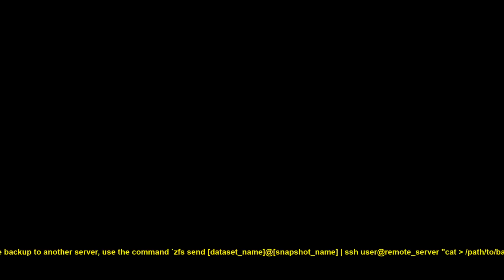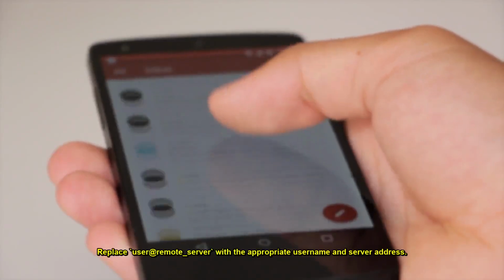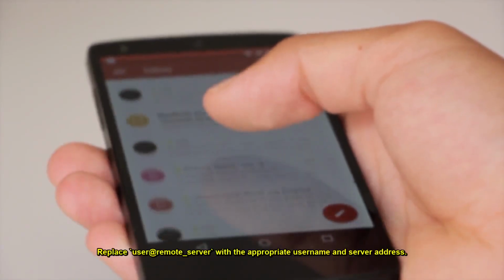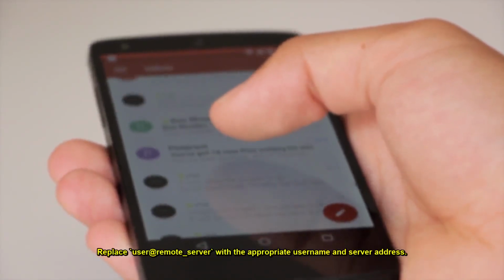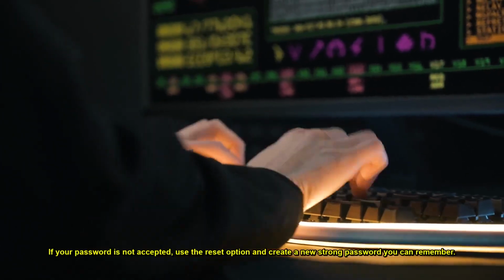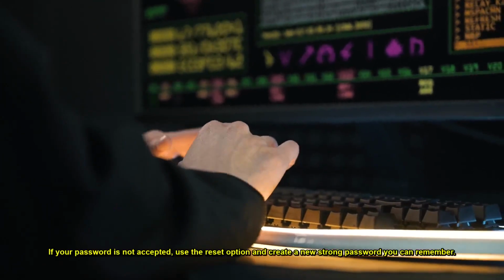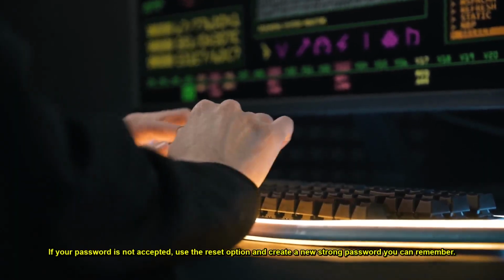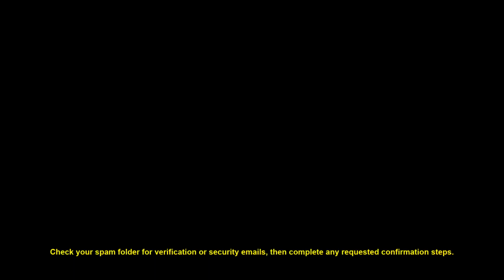How to backup ZFS datasets on VPS using zfs send - Step By Step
In this detailed tutorial, you'll learn how to effectively backup ZFS datasets on your Virtual Private Server (VPS) using the powerful `zfs send` command. We’ll guide you through each step of the process, ensuring you understand everything from setting up your environment to executing the backup command. Whether you're a beginner or an experienced user, this video will equip you with the knowledge you need to protect your data efficiently.